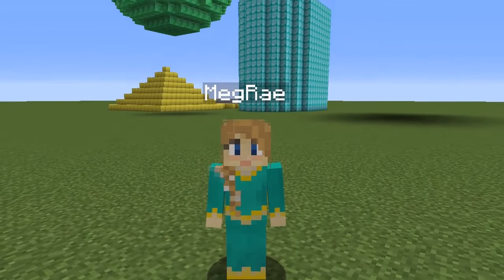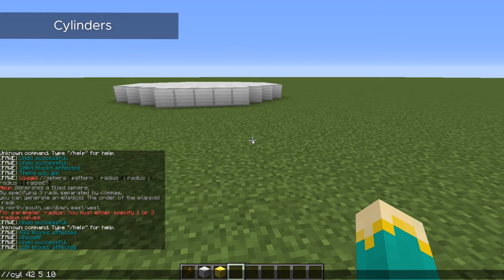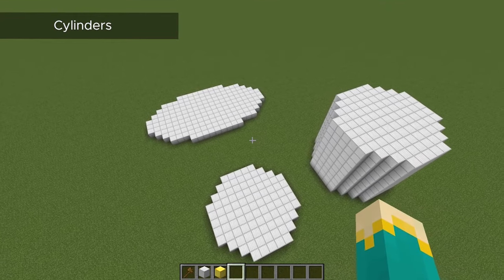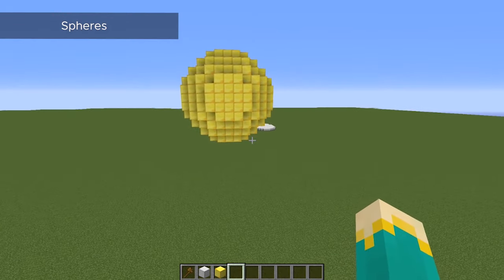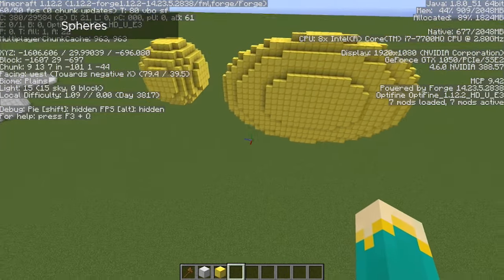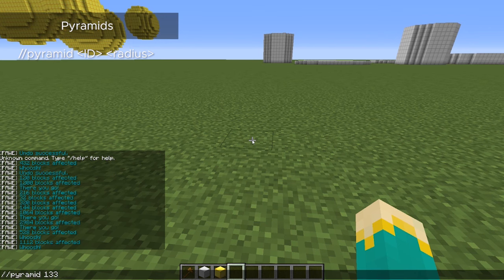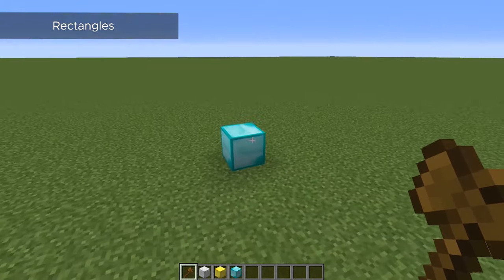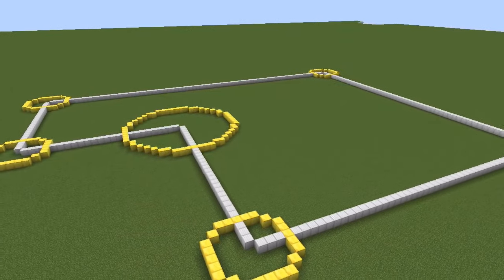WorldEdit Guide #5 - Basic Shapes and Structure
Learn how to generate a few simple solid and hollow shapes as well as some other commands helpful for structure layout.

I have a full list of all the commands I teach in my guide series. It also has listed links to worldedit downloads as well as other sites where you can learn more!

COMMAND LIST

//cyl ID size (height)
//hcyl
//sphere ID size
//hsphere
//pyramid ID size
///hpyramid
//walls ID
//faces ID

NAVIGATION
//unstuck
/thru

FLAG
-h